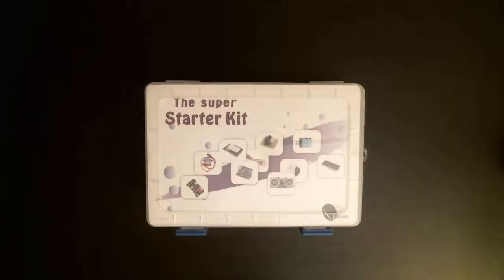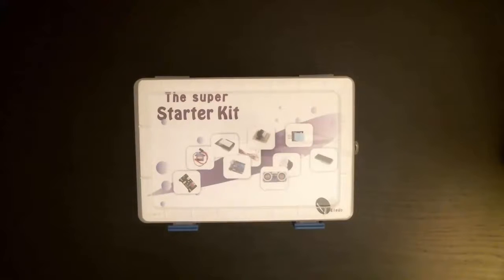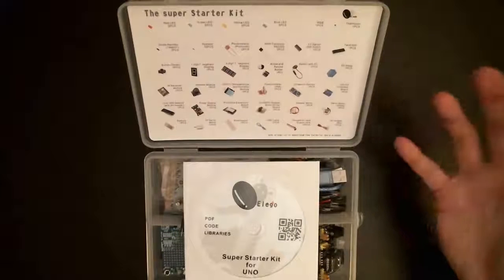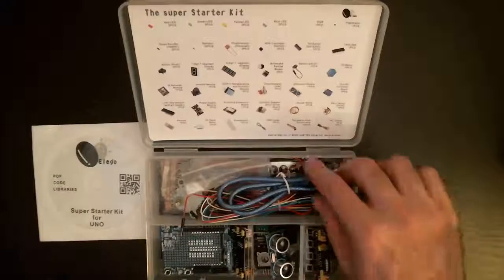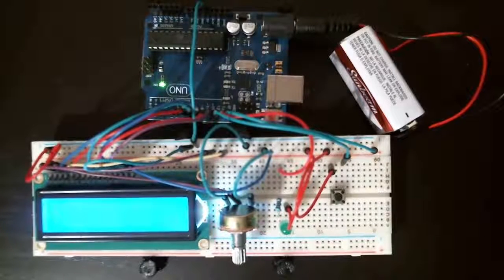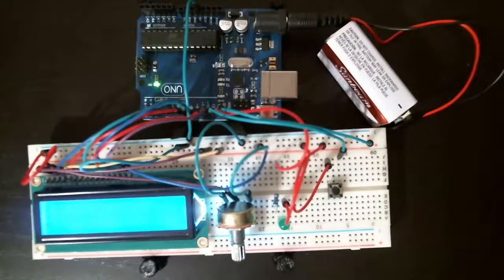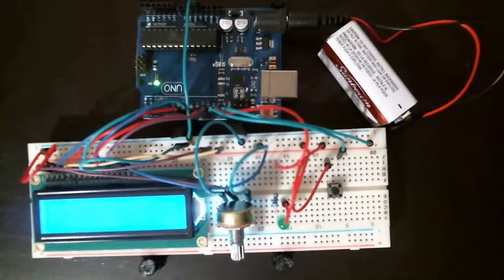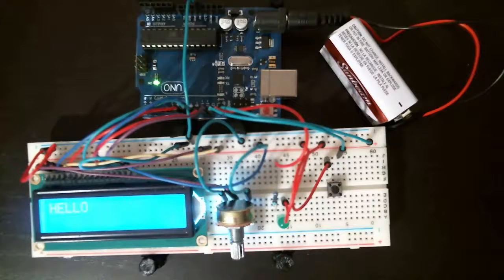The PacProf Presents - Morse Code Generator Using Arduino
I am a maker!  This video shows the Morse Code generator/trainer that I created as an introductory Arduino project.  I used the Elego Super Starter Kit which goes for about $30 right now on Amazon.  I used three tutorials for the bits and pieces:  Green LED; Push Button; 1602 LCD Module.  I then wrote C code to write the Arduino sketch that makes it all work together.  I am looking forward to making more and more fun electronics video in the future.  But what to make next?

Bradley Sward is currently an Instructor at the College of DuPage in Glen Ellyn, Illinois.  He received his Masters degree in Software Engineering from DePaul University and two Bachelors degrees in Computer Science and Molecular Biology from Benedictine University.  Prior to teaching, he spent five years working in the field on a wide variety of slot machine games.  Video poker is permanently etched in his brain.